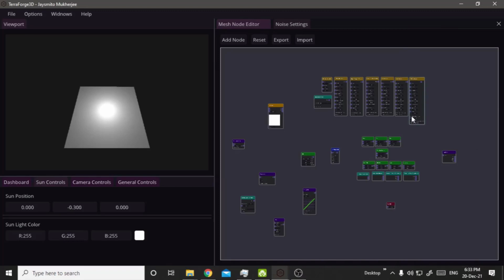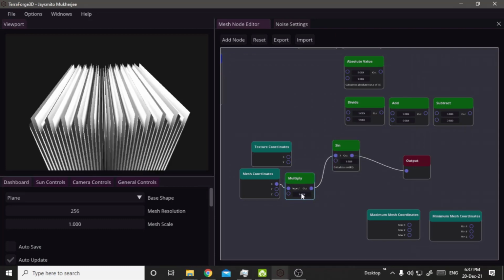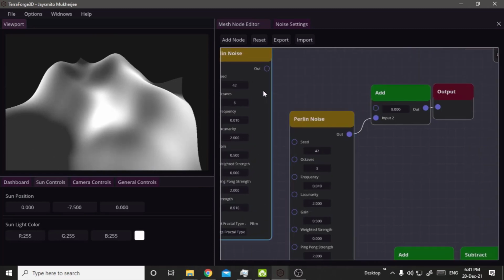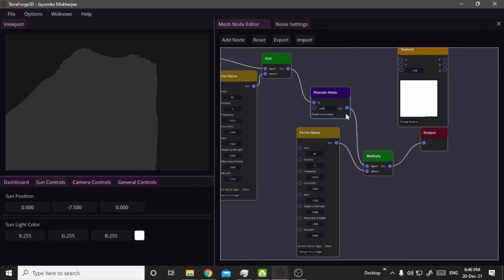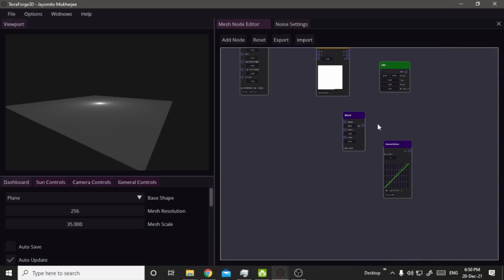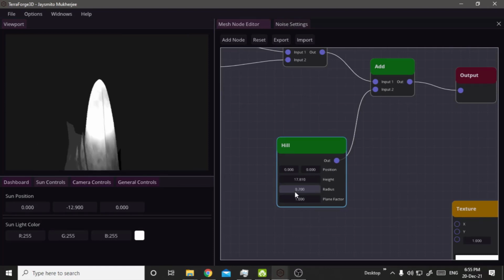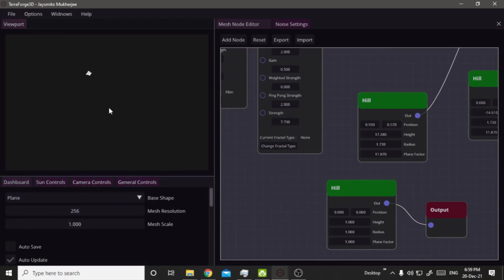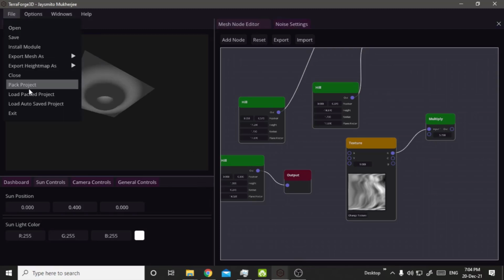TerraForge3D New Node Editor | TerraForge3D Tutorial E14 | Version 2.0 | Jaysmito Mukherjee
Any Support is highly appreciated!